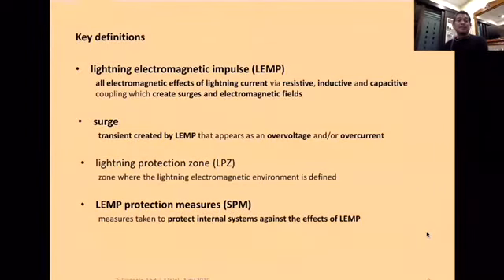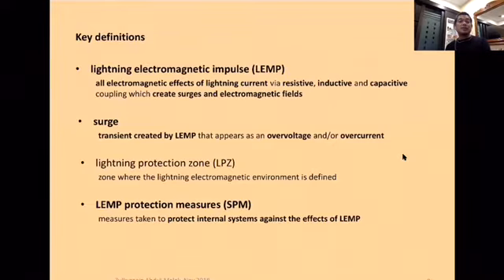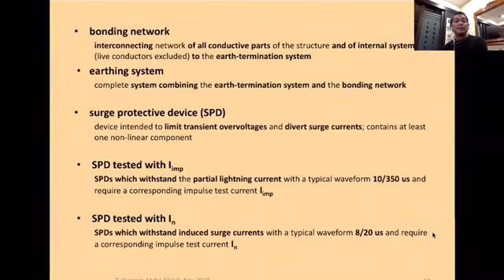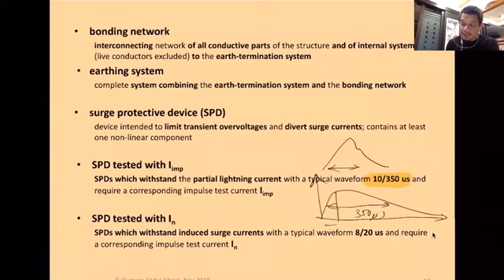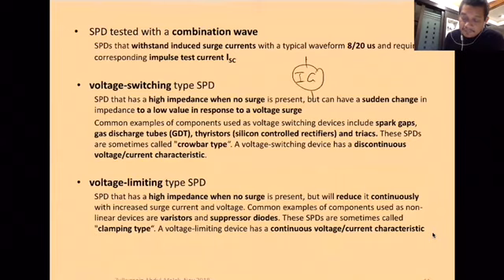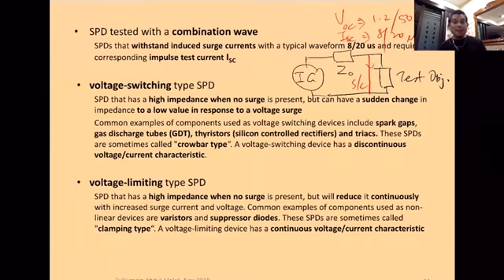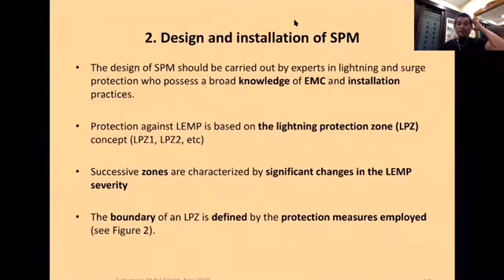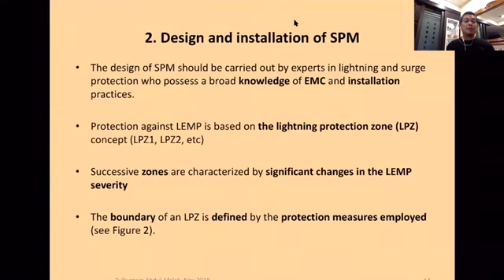Chp 5 Part 2